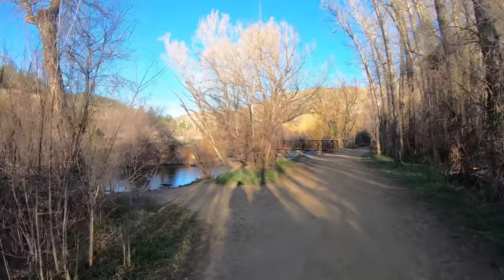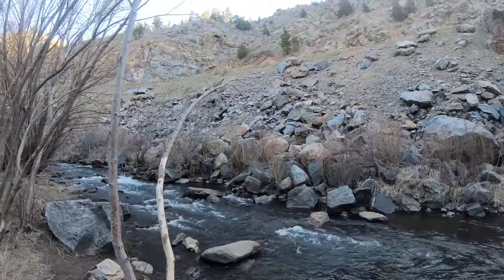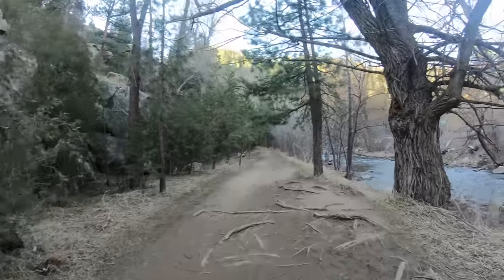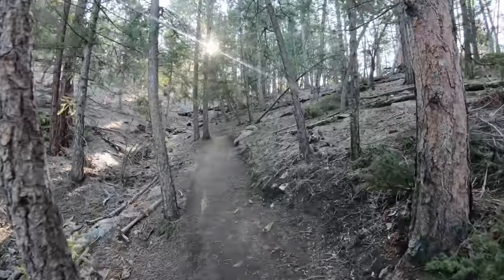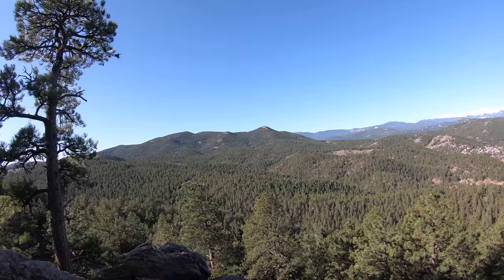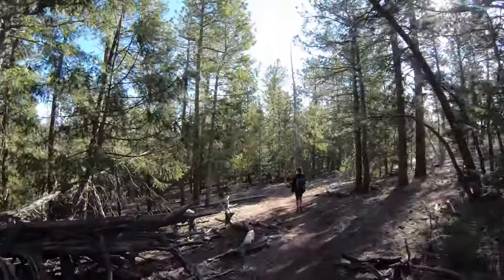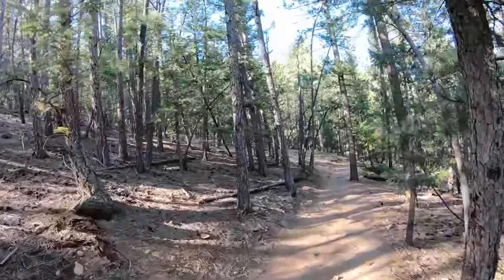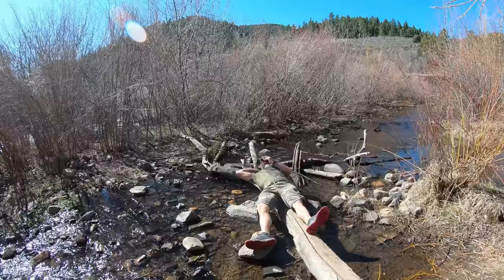Lair O' the Bear Park - Idledale, Colorado, Hike to Panorama Point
6.7 Miles, 1,100 ft of elevation gain, hike to Panorama Point from Lair o' the Bear Park trailhead. Spring hike, 2020, during the Covid-19 pandemic. We wore face masks and practiced safe social distancing. Moderate hike that's close to Denver features great views of Bear Creek, Dunafon Castle. Bird Photography features, American Dipper, Mallard, Mountain Chickadee. I recommend this hike for mountain bikers, hikers and trail runners. Bear Creek trail is great for families, casual walks, fly fishing, birding, bird photography.